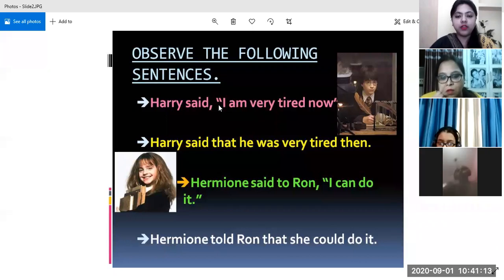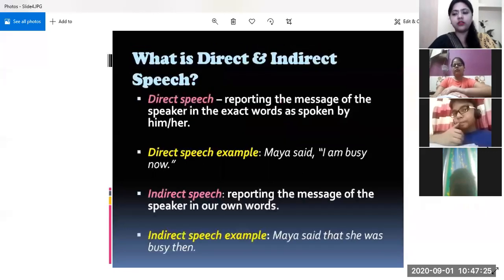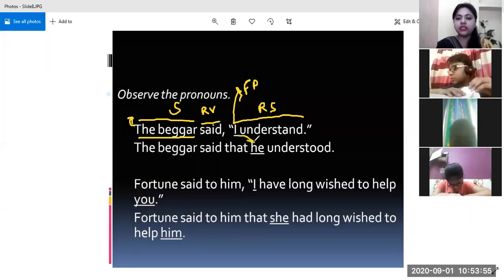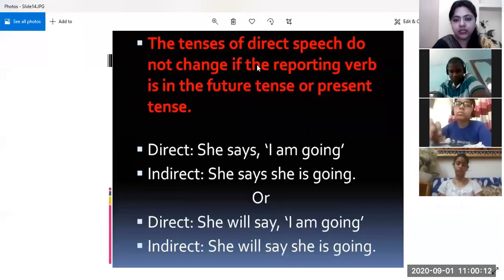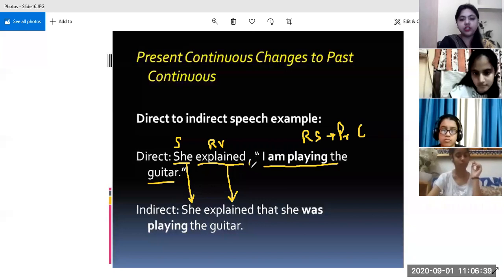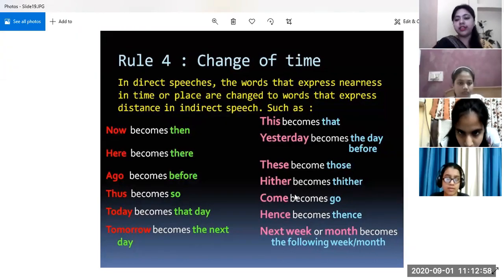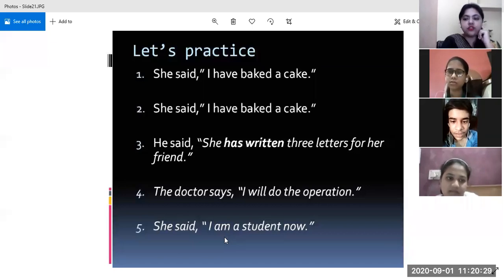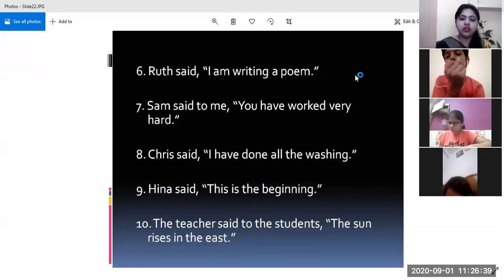DIRECT AND INDIRECT SPEECH, PART - I